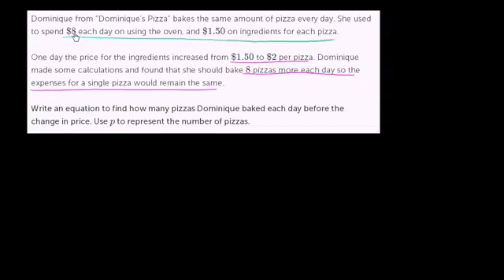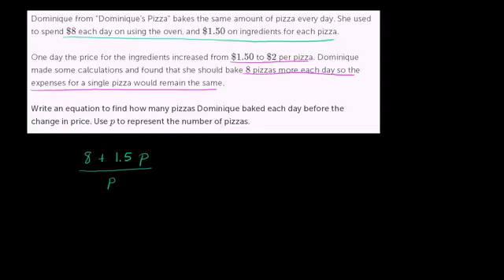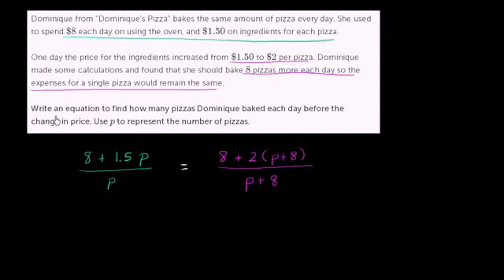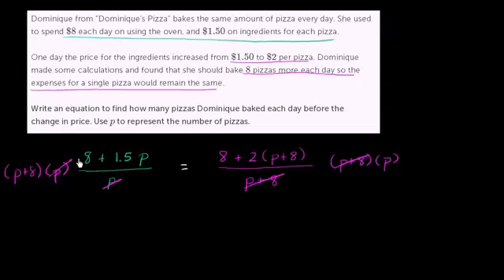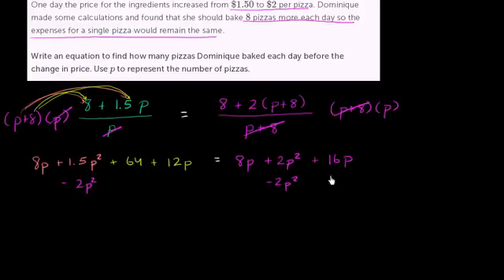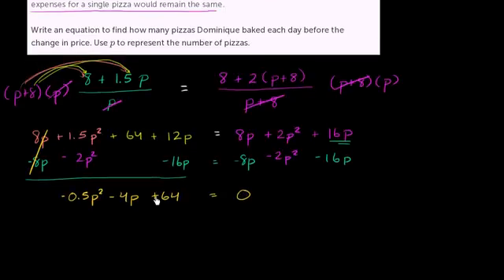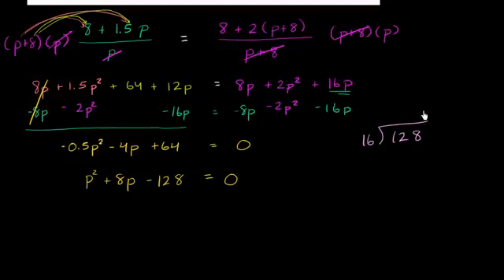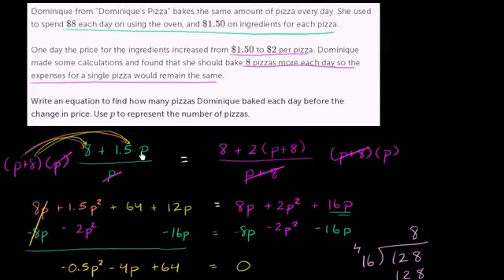09 Modeling with one variable equations and inequalities 01 Making more pizzas to spread cost